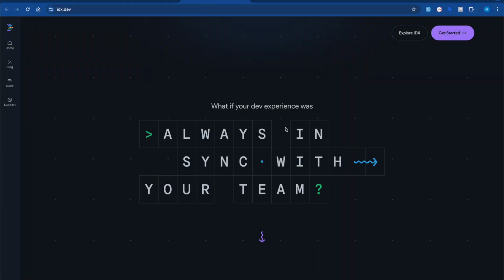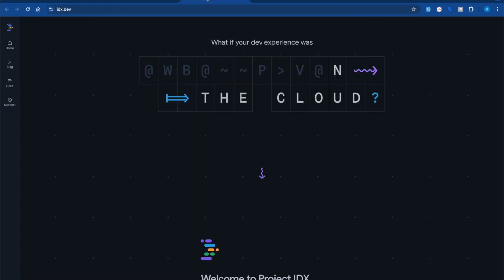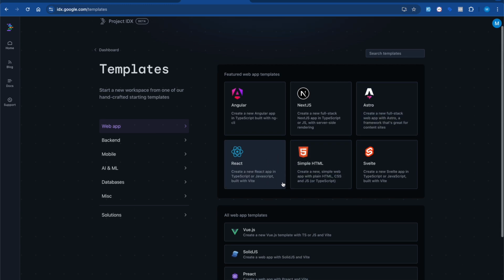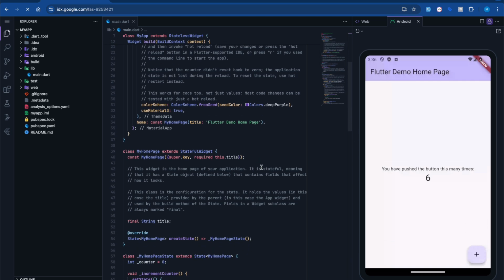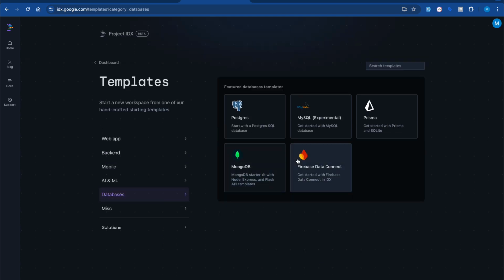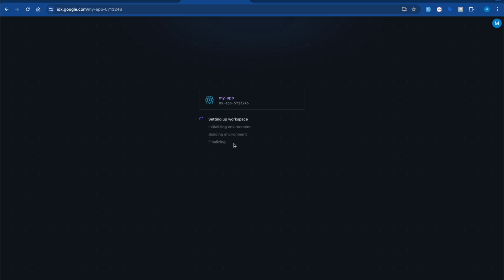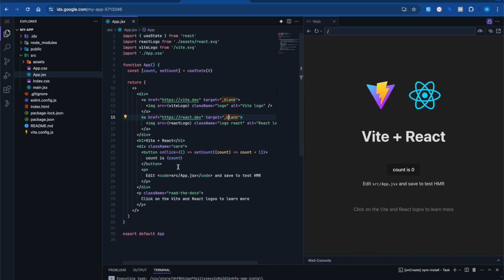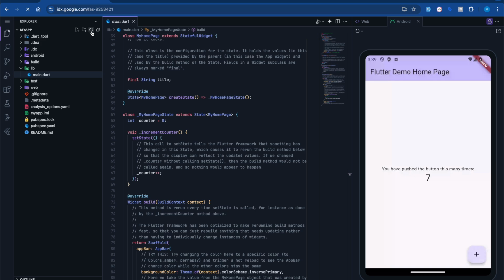🚀 Code Mobile Apps in the Browser with Project IDX | No More RAM Worries! (Flutter & React Native)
Discover how Project IDX, Google's cloud-based development environment, allows you to code Flutter and React Native apps directly in your browser without worrying about RAM or system limitations. 🌐 Whether you're a beginner or a pro, IDX provides a powerful and efficient setup with AI-powered assistance, seamless cloud integration, and an intuitive coding experience. Watch the video to learn:

How to set up Project IDX for mobile app development 📱
Key features that make it stand out ⚙️
Why it's a game-changer for Flutter & React Native developers 💻
🔥 Say goodbye to hardware constraints and start coding anywhere with just an internet connection!